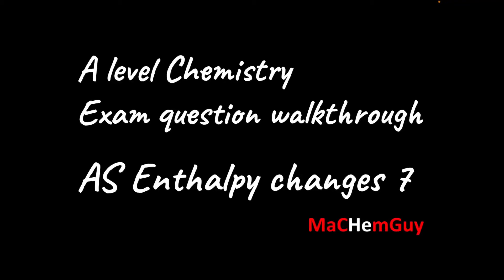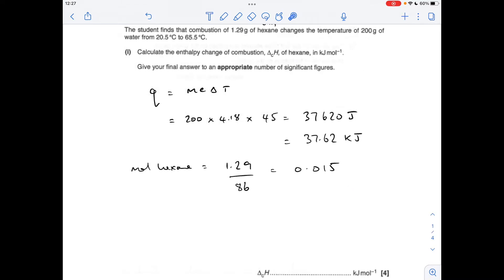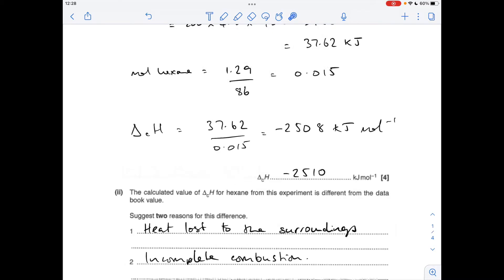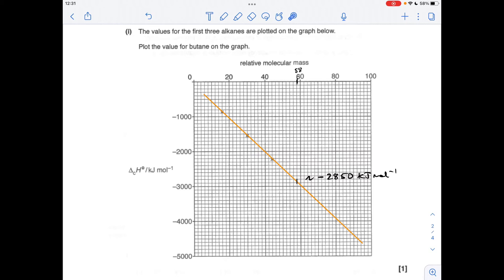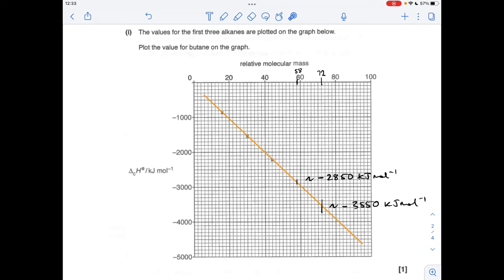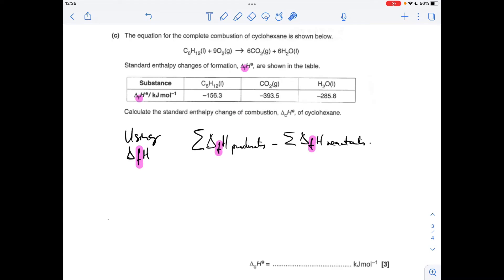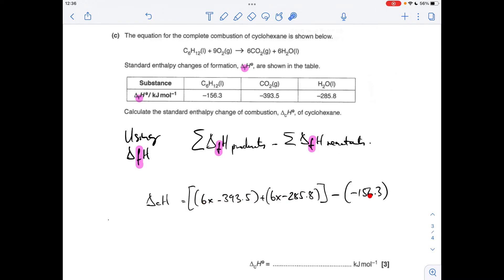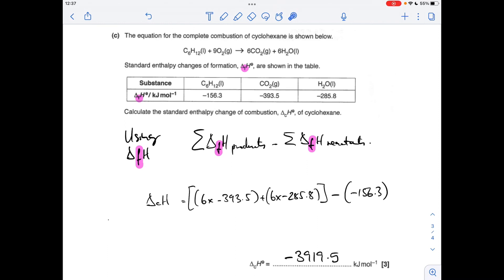A LEVEL CHEMISTRY EXAM QUESTION WALKTHROUGH - AS ENTHALPY CHANGES 7